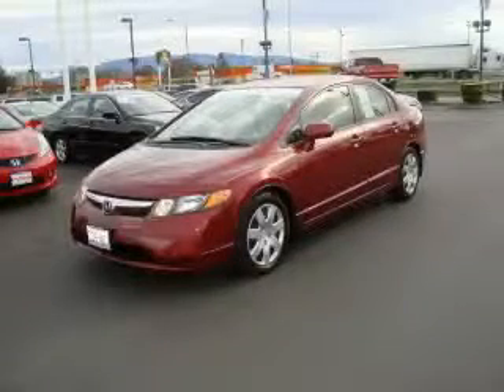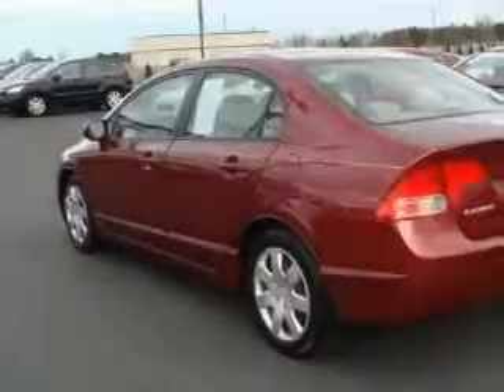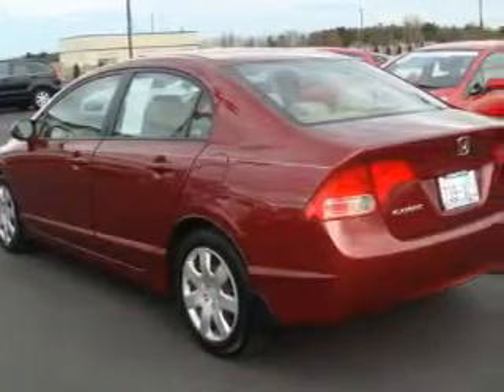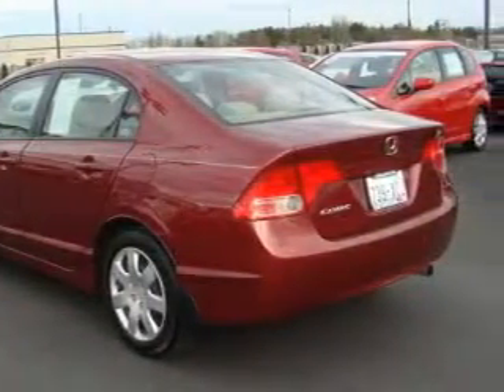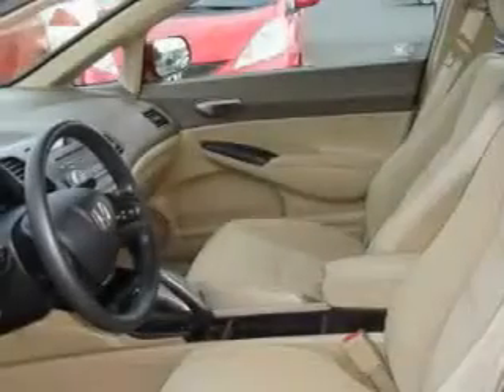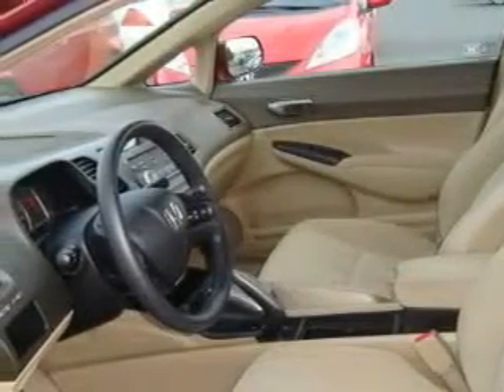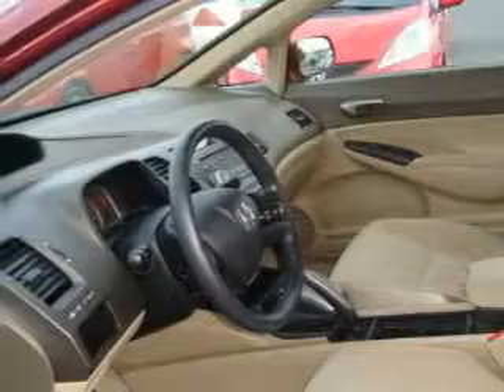Preowned 2008 Honda Civic Burlington WA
Year: 2008
 Make: Honda
 Model: Civic
 Engine: 1.8L I4 MPI SOHC
 Trans.: 5 Spd Automatic
 Exterior: Red
 Miles: 27,751
 Interior: Tan

 1615 S. Goldenrod Road